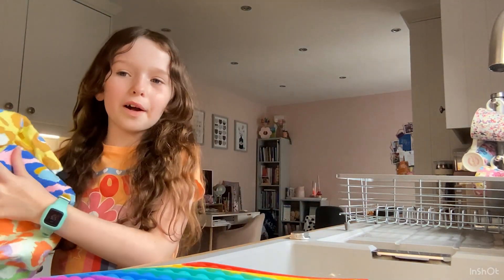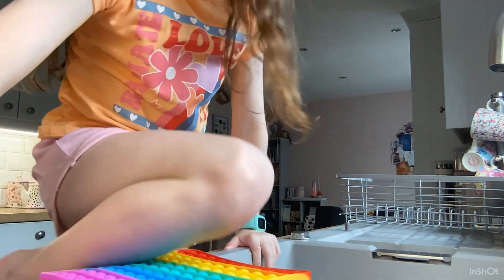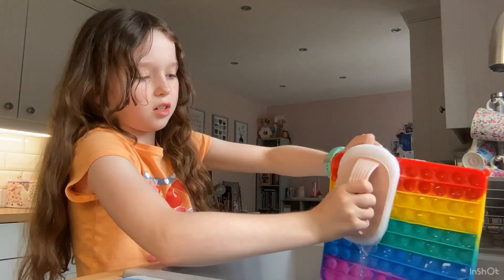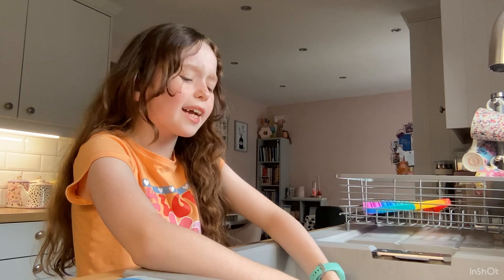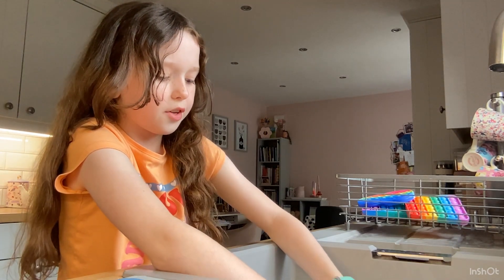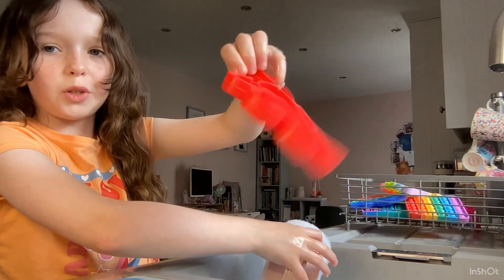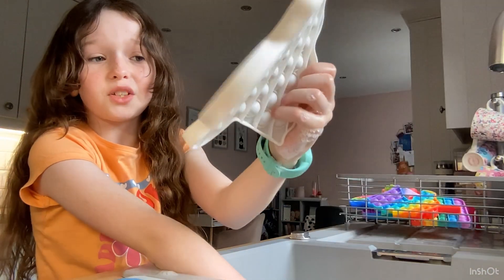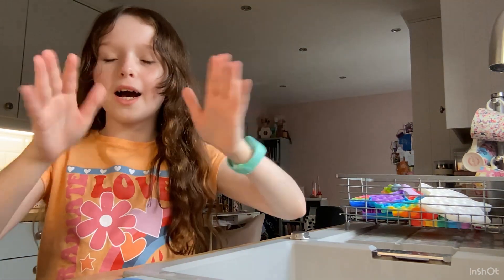Wash My Poppets With Me! (Part 2) Plus Crazy Lip Syncing! 😂💜